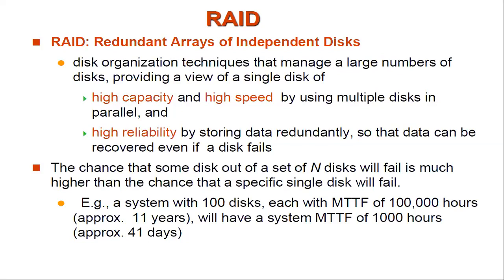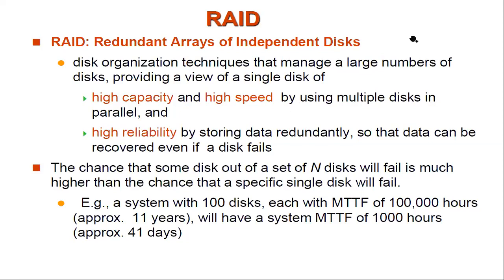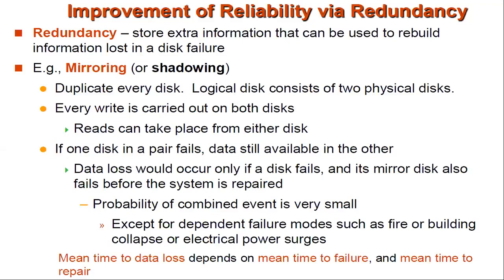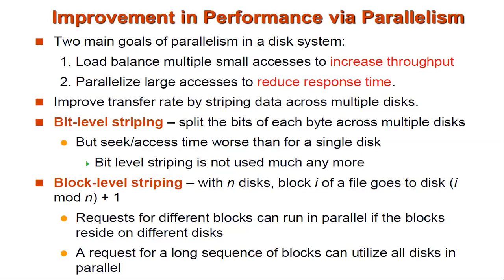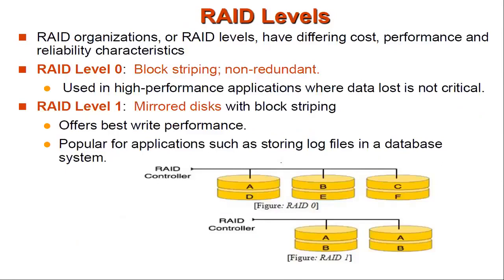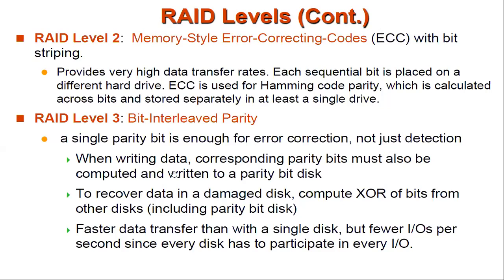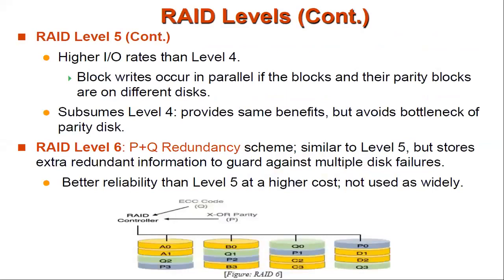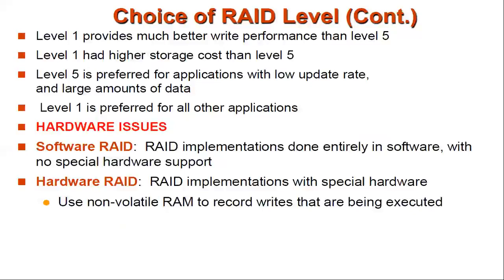Database Management System RAID || DBMS RAID || Redundant Arrays of Independent Disks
This Video Lecturing will explains you about Redundant Arrays of Independent Disks (RAID) in DBMS and how to choose a RAID System